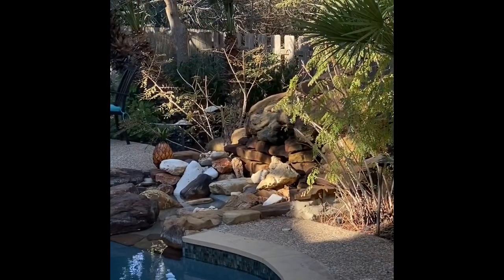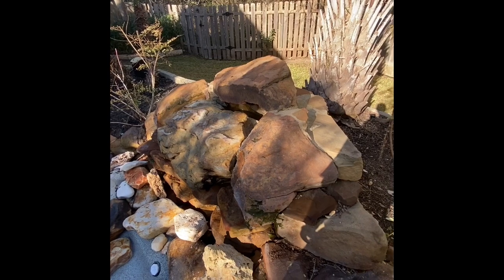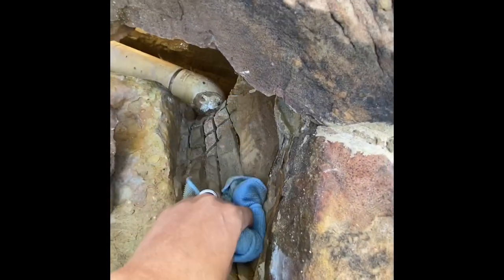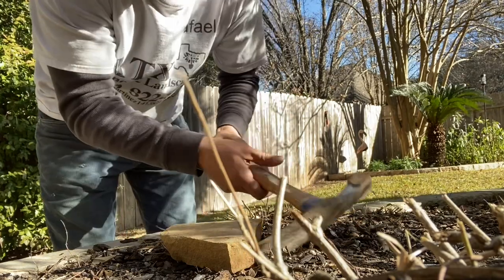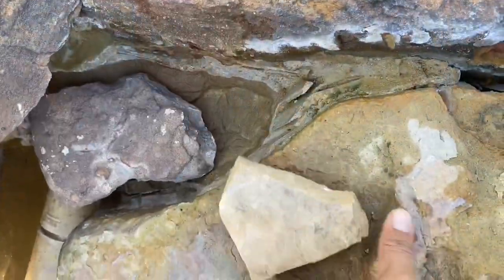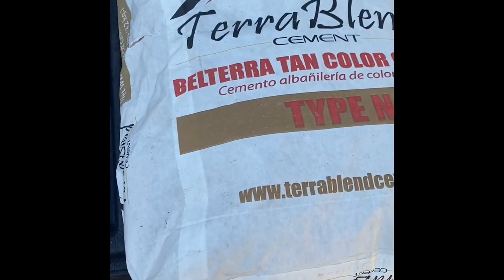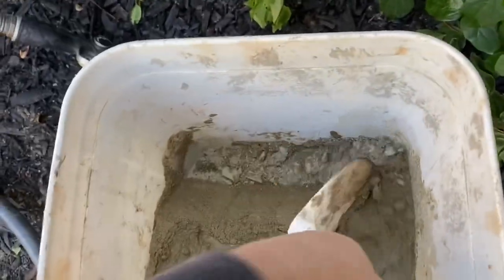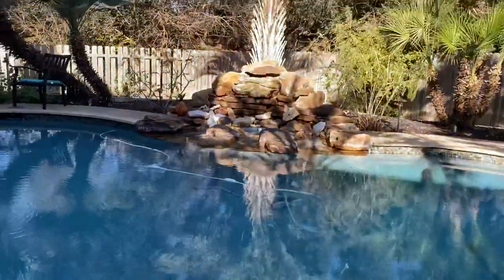How To Repair Stone For Under $35 | DIY Masonry - Stone Repair Stunning WaterFall Part #1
This is a amazing video DIY video on how to repair a Moss Boulder Stone waterfall fall! This is a very simple masonry repair, that you! Yes, you can do at home. The same techniques are applied to all stone/masonry work. First you clean the area, make the mortar mix, the set the stone. Very simple watch the video, and get to it. You can do it! Also, I know it maybe far but once we get to 1000 follower we will be giving away, a awesome give aways.

 We make great videos for you to enjoy here @5 mins of construction, so
We will upload 2-3 videos a week so hit the ring notification button so you can be up to date on all our videos!

Masonry Stonework Stone DIY How to.